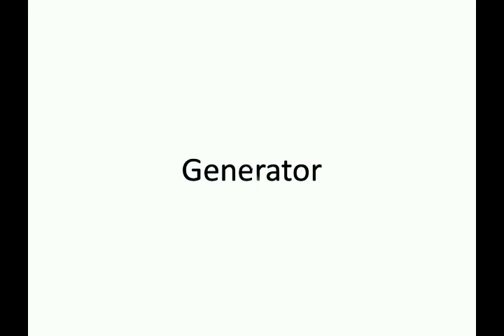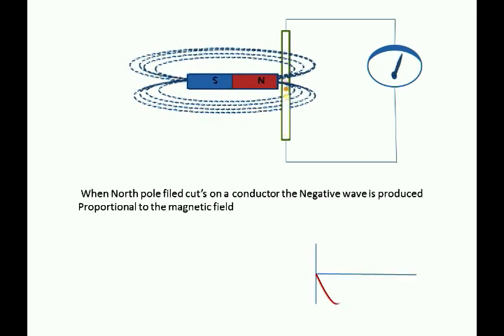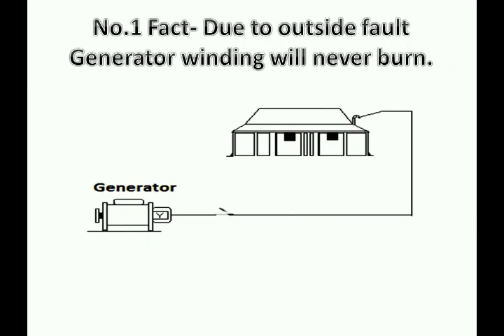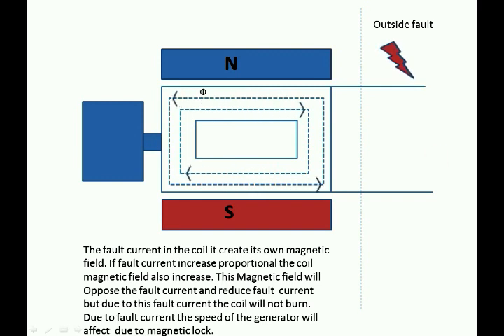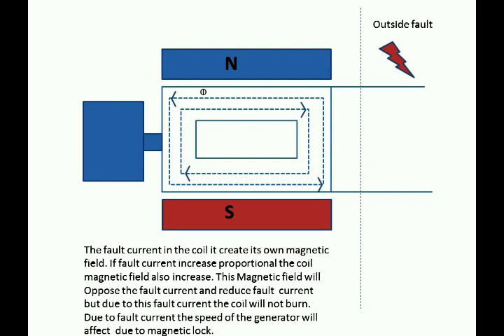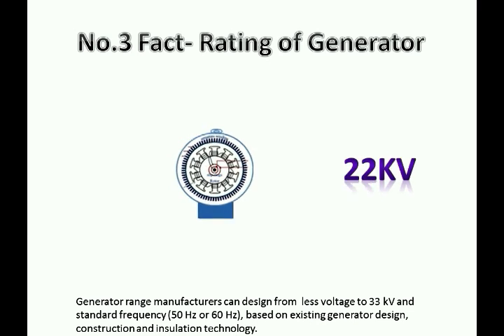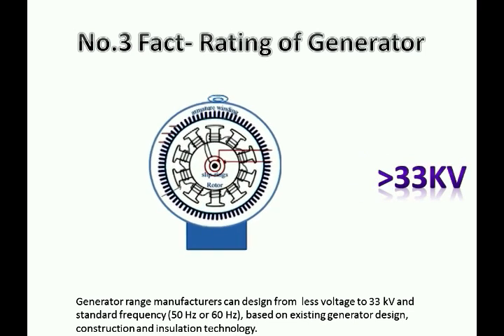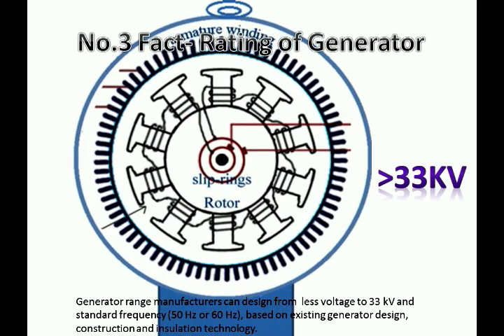Mind-Blowing Generator Secrets You Never Knew! ⚡ (How Do They Work?)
Three interesting things about generators
1.Fault current
2.Can use as a transformer
3.size
💡 Power Up Your Knowledge! Ever wondered how generators keep the lights on during blackouts—or even power entire cities? In this video, we dive into 10 fascinating facts about generators, from ancient inventions to futuristic tech!

🔧 What You’ll Discover:
✅ The 1,800-year-old "Baghdad Battery" – was it the first generator?
✅ How Tesla’s AC generator revolutionized the modern world
✅ Why portable generators can be lifesavers (and how to use them safely)
✅ The science behind electromagnetic induction (in simple terms!)
✅ Crazy generator hacks, myths, and emergency power tips